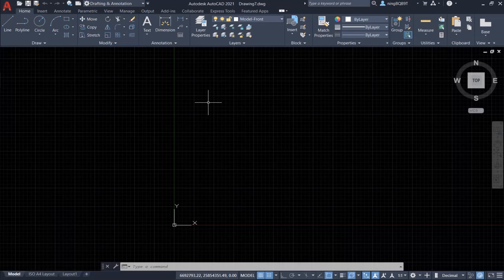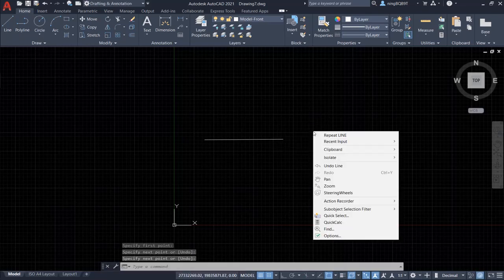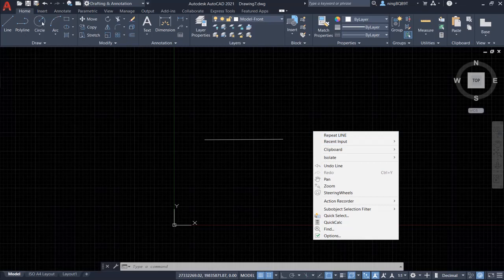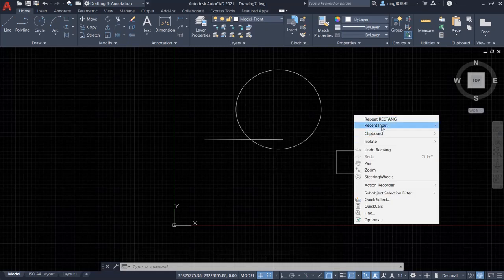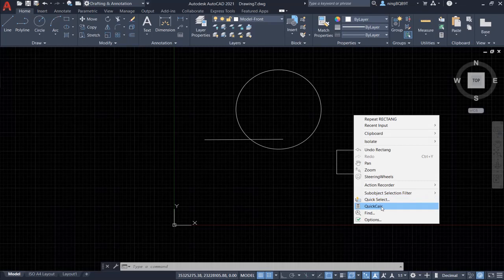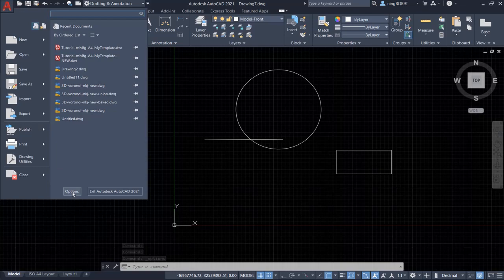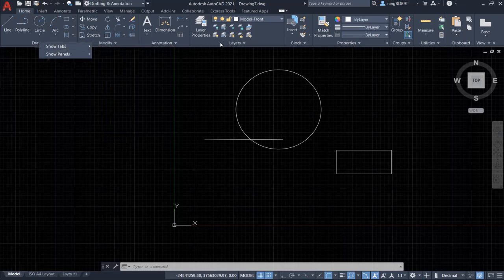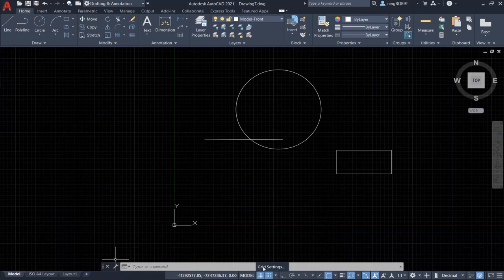AutoCAD 2021 Tutorial: Shortcut menus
how to use shortcut menus